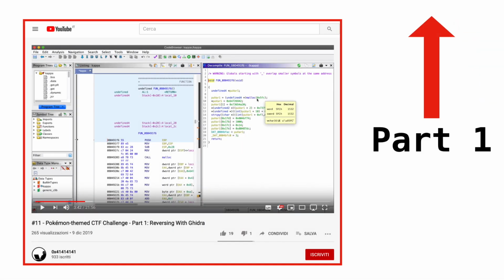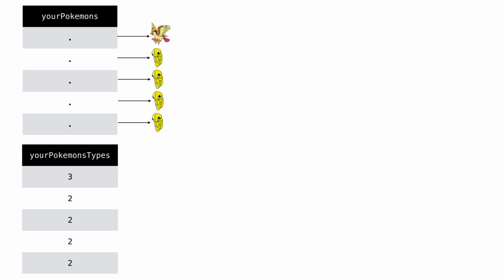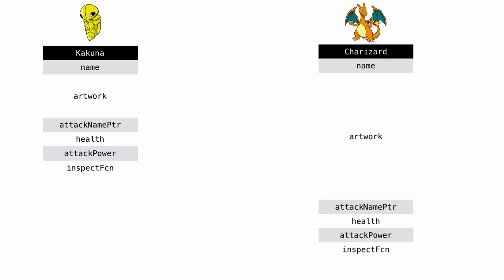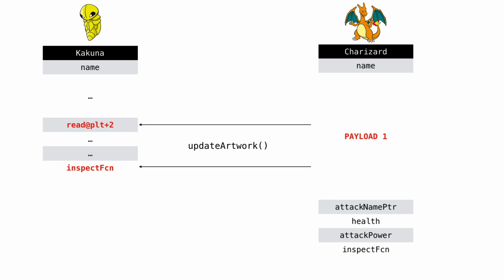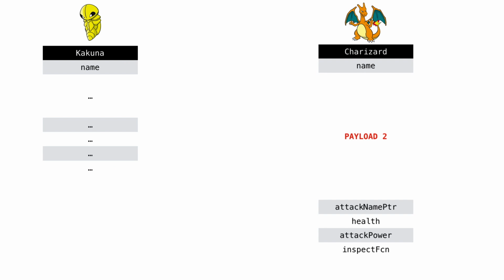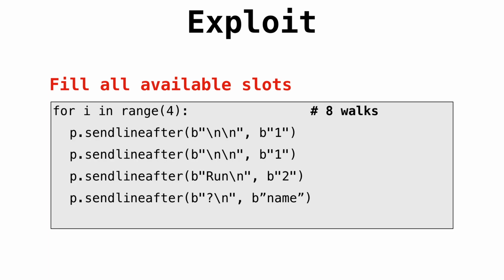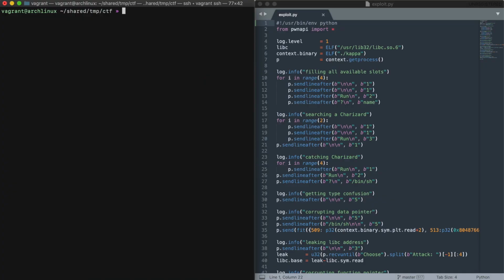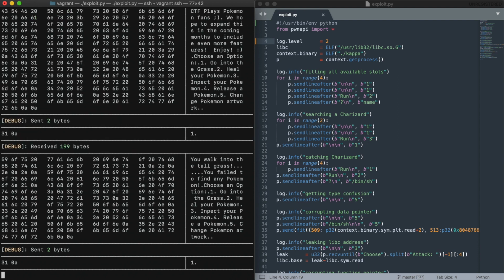#12 - Pokémon-themed CTF Challenge - Part 2: Exploiting a Type Confusion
Music